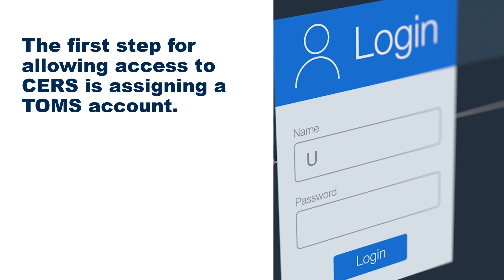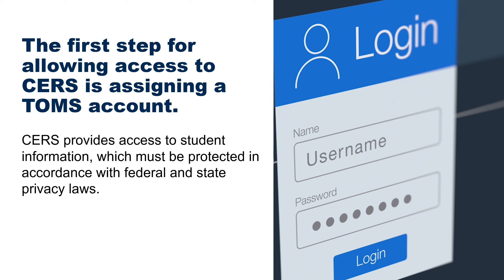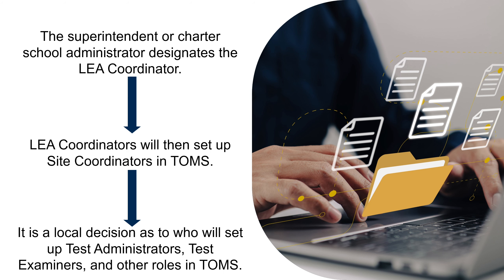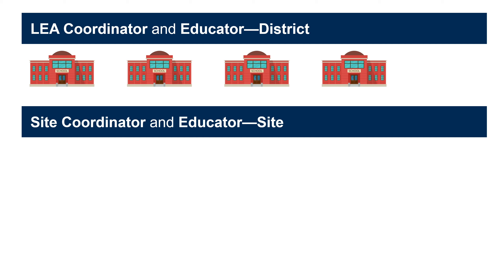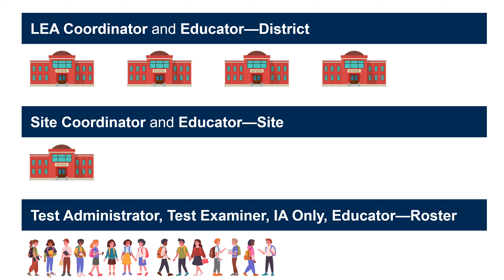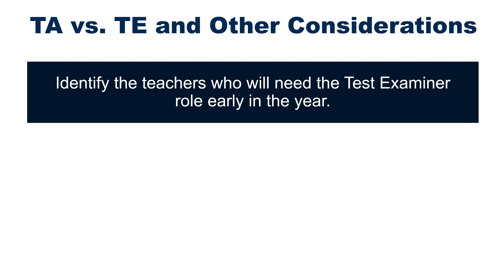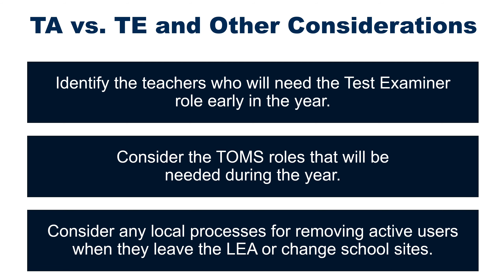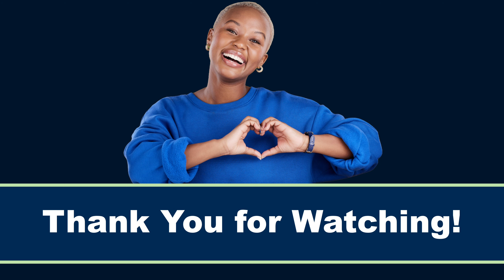Managing Access to CERS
The Introduction to the California Educator Reporting System (CERS) training recordings are posted as a series of short videos, referred to as “microlearning.” Microlearning offers a convenient way for learners to gain knowledge by presenting information in small segments. In addition, the Introduction to CERS microlearning videos allow the flexibility for learners to watch the entire training all the way through or to view specific topics without having to view the full training.

This series of videos is designed for individuals who have an LEA or site coordinator role in the Test Operations Management System and are responsible for managing access to CERS for other LEA staff members.

To watch all videos in the series in order, we recommend accessing the Introduction to CERS for Test Coordinators and Administrators YouTube Playlist

A resource guide accompanies this video series and can be accessed

The videos in this series can be found on the Upcoming and On-Demand Trainings web The full list of videos in this series is below.

• Welcome

CERS Overview
• CERS Overview
• Demonstration: Accessing CERS
• The CERS Sandbox
• Demonstration: CERS Navigation
• Demonstration: CERS Customized Groups and Searching by Group

Summative Assessment Results
• Summative Assessment Results in CERS Overview
• Demonstration: Accessing Summative ELPAC Results in CERS
• Demonstration: Accessing ELA, Math, and Science Summative Assessment Results in CERS

Interim Assessment Data in CERS
• Interim Assessment Overview
• Demonstration: CERS Reporting Features Specific to Interim Assessments

Managing Users and Student Groups (Rostering)
• Creating and Managing Student Groups in CERS (Rostering)
• Demonstration: Accessing and Loading the Student Groups File into CERS
• Tips and Tricks for Uploading Student Groups to CERS (Rostering)

CERS Resources
• CERS Resources